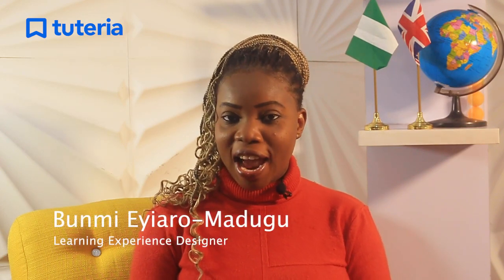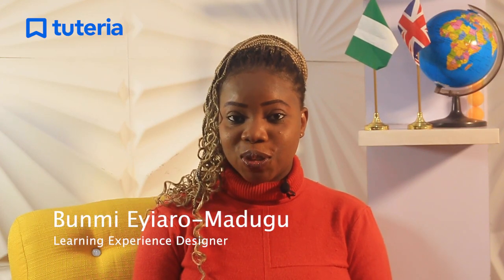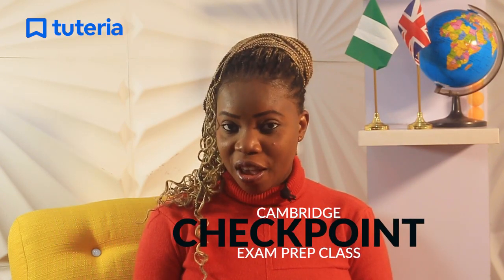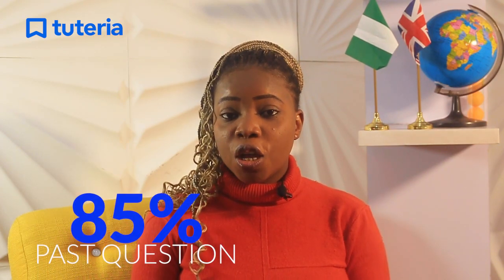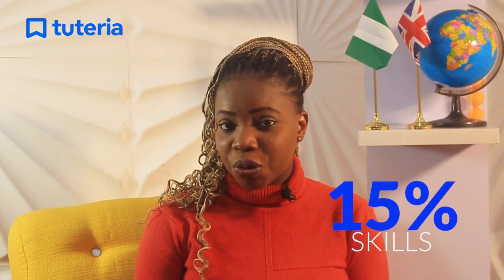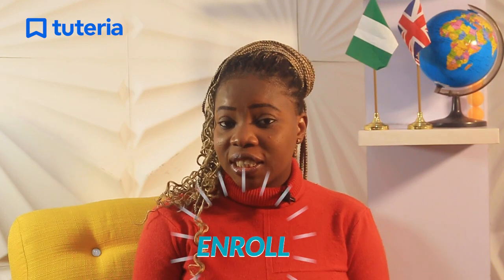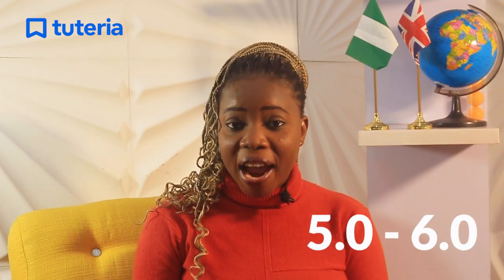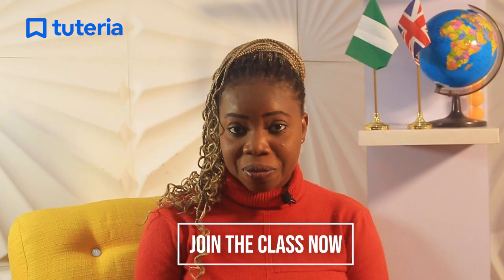How to Score 5.0 in The Cambridge Checkpoint Exam 2022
The Cambridge Lower Secondary Checkpoint is an exam that assesses learners in junior secondary classes for Maths, English, and Science.

The exam is written by learners in Year 9. The 2022 exam starts on April 11th.

Over 200,000 candidates sit for the Lower Secondary Checkpoint exam every year. This qualification is valid in over 170 countries!

Drawing on our expertise and past work preparing highly successful candidates in various Cambridge exams, we have put together an immersive live online class for candidates looking to take the exams this April to help them achieve high scores in the exam.

Lessons are designed for all 3 Cambridge Checkpoint subjects for N120,000;

Date - Monday 14, February - Friday 11, March 2022
Venue - Online [You will receive specific class details after registration]

What you can expect from our live online class
- Full-scale comprehensive lessons with Cambridge checkpoint tutors with a combined 15 years of experience
- Specialised tutors for each individual subject
- Live worked examples
- Class assessments
- Complete materials for Maths, Science, and English
- Study pack, plus a compilation of Checkpoint past questions and exam-style questions
- A weekly report to see how your child is performing in this course.
- A mock exam at the end of the course to predict your child’s result in the Cambridge Checkpoint exam
- Schooling in the UK aid - with a free scholarship guide!

This in-depth checkpoint prep provides everything your child needs to get an excellent result in one sitting.

The lessons are highly personalized hence there are very limited slots available.